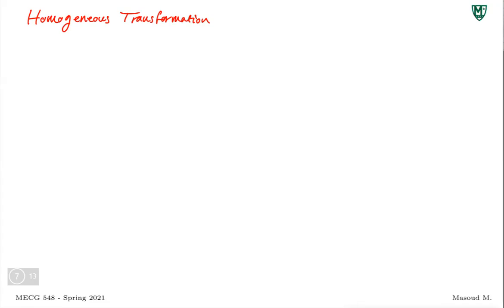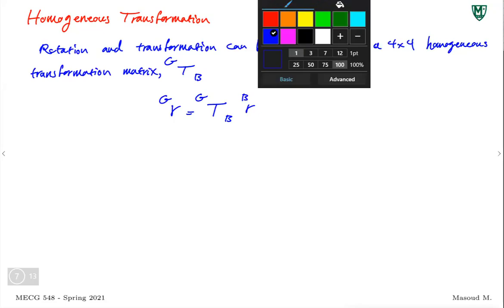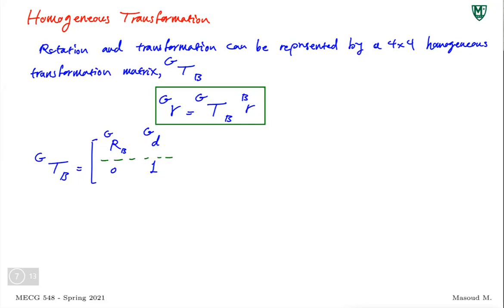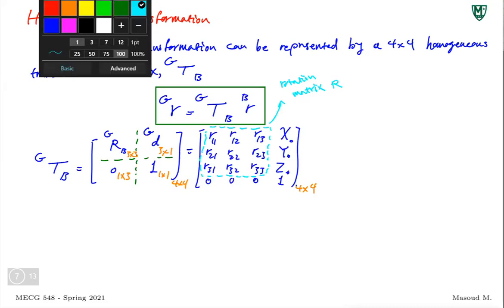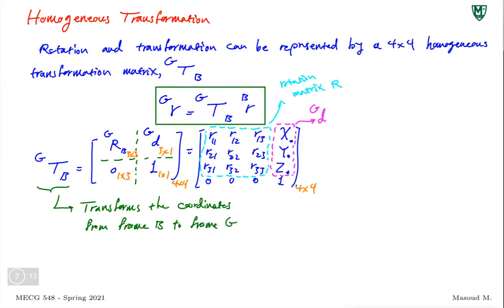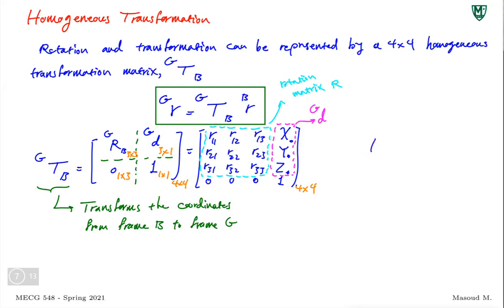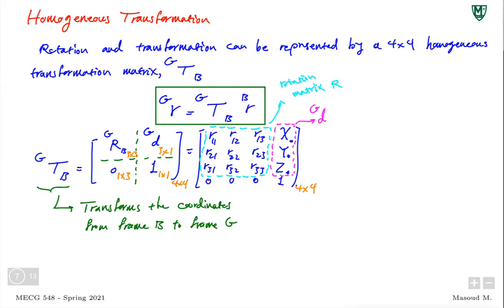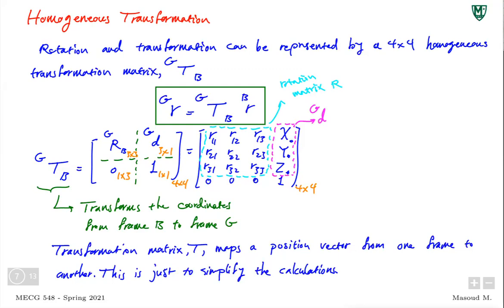Lecture 6 (Part II) - Homogenous Transformation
In this video, we cover the general concept of homogenous transformation, which basically is a general presentation of rotation and translation represented by a 4x4 homogenous transformation matrix.